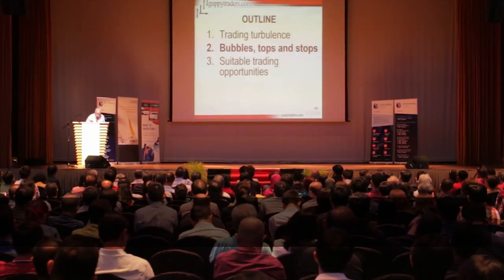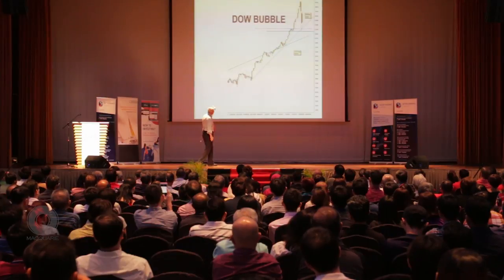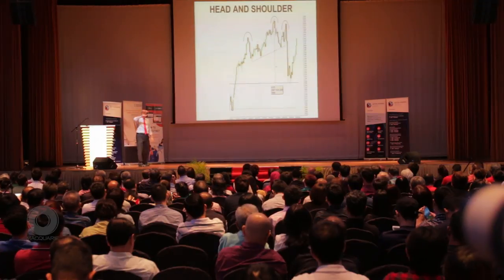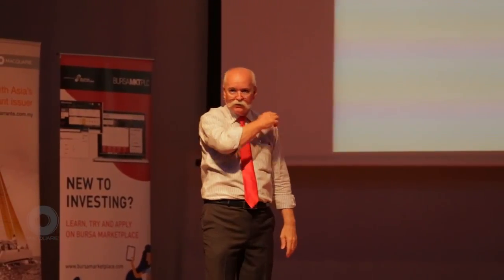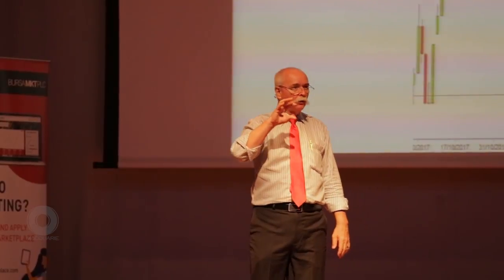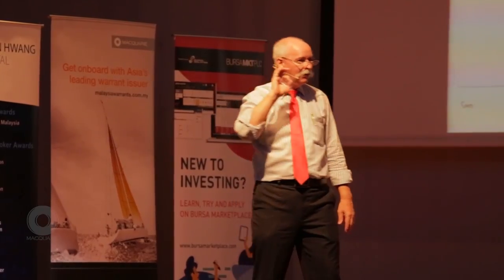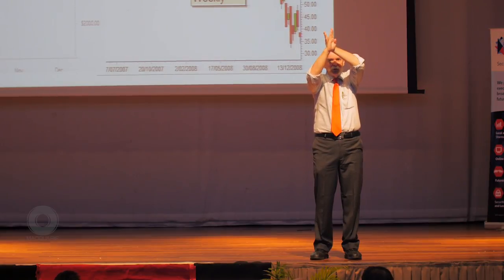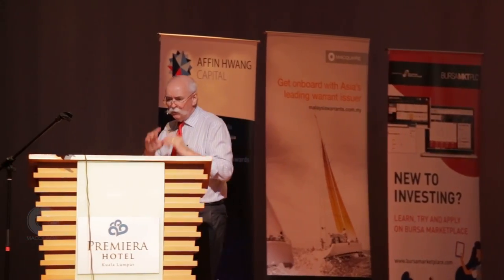EP.03: Reading Bubbles, Head and Shoulders, Parabolics and Rounding Tops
In the “Navigating the Malaysian Market” seminar held on 3 March 2018, Daryl Guppy – financial market analyst and technical analyst – explores the market outlook for the Malaysian equity market, the U.S. and a range of commodities which impact Malaysian equities in his presentation titled “Overcome your fear of market highs”. He explains which technical indicators work best to identify market trends and shows how you can trade the market effectively.